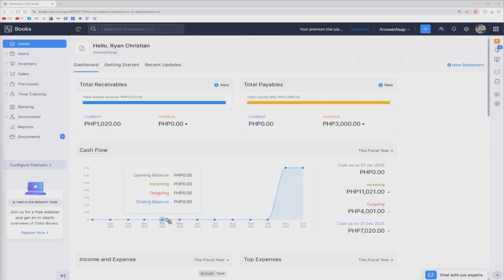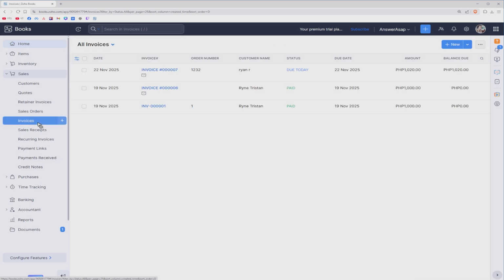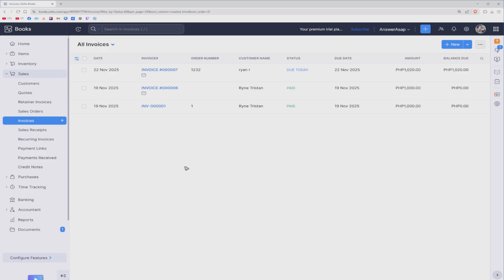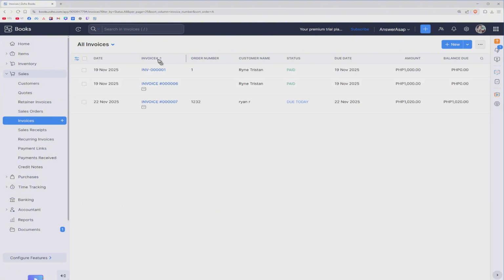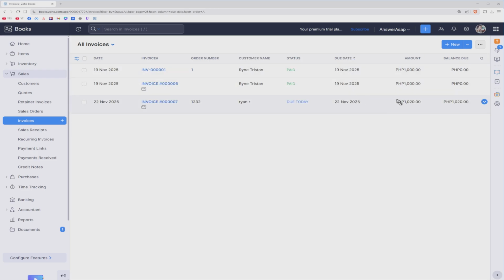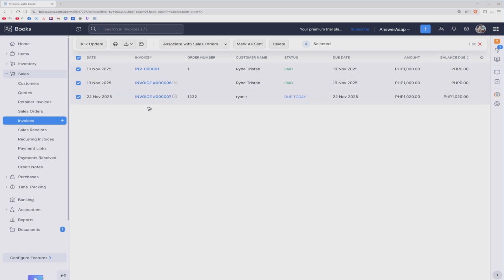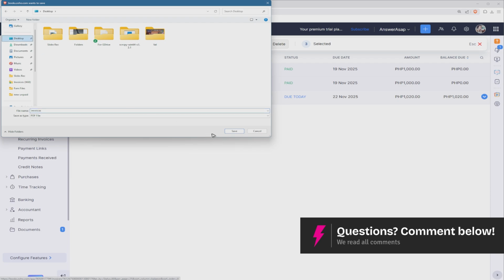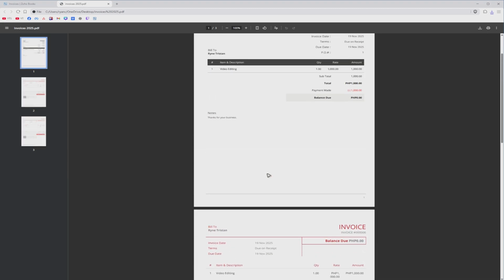How to EXPORT INVOICES in Zoho Books (Step by Step)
This guide explains how to export invoices in Zoho Books so you can download billing records for sharing or analysis. It’s useful for accounting and audits. Please consider liking the video and letting us know if you have any comments, ideas or questions, we really appreciate any feedback! We have plenty of other tutorials on our channel so come and see if we can help you with anything else :)